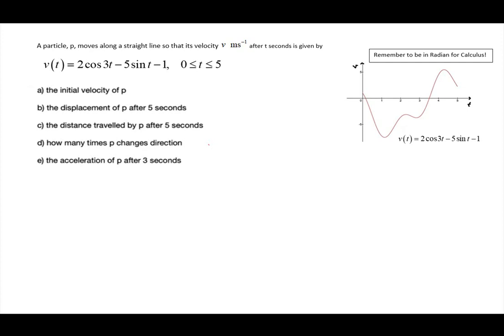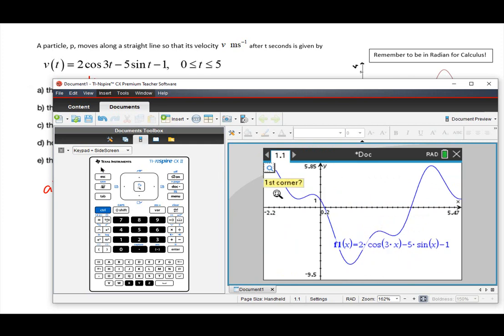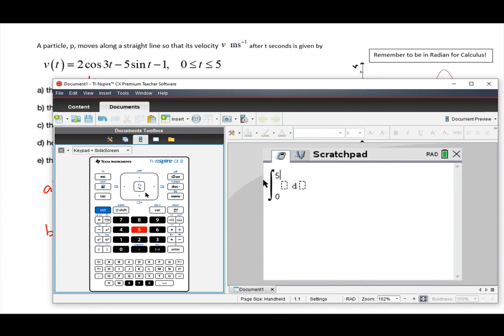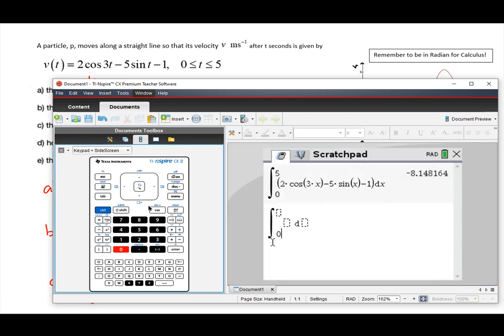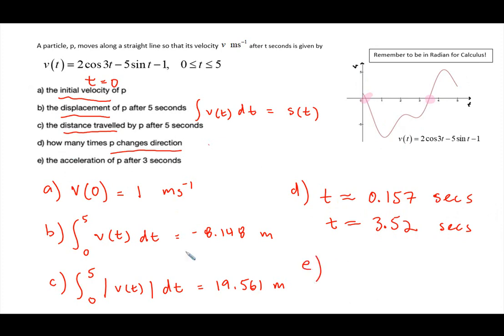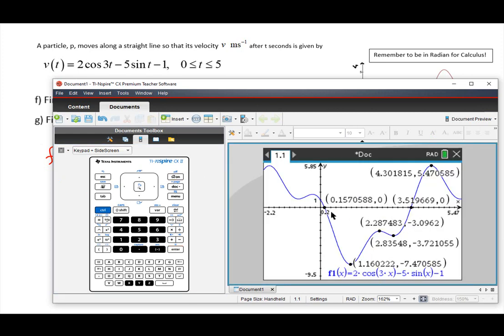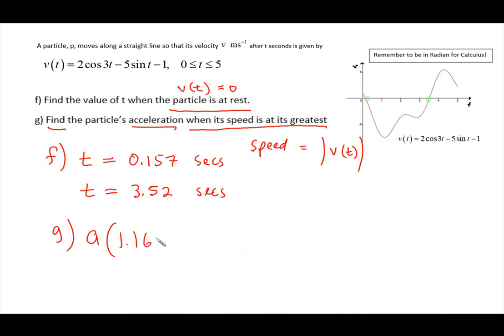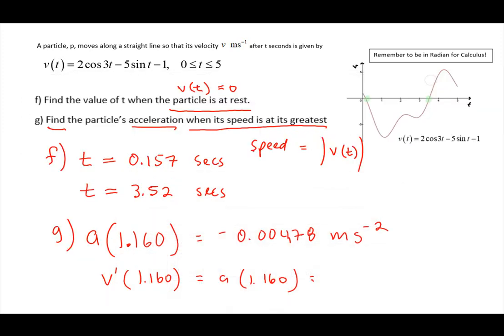Kinematics Velocity Ex1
Kinematics Velocity